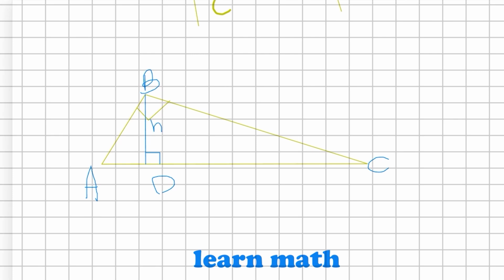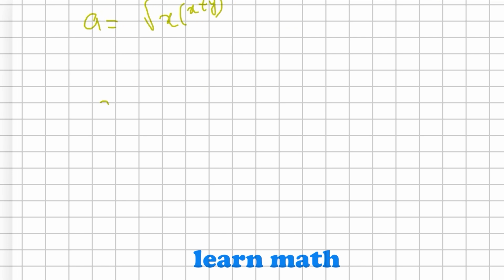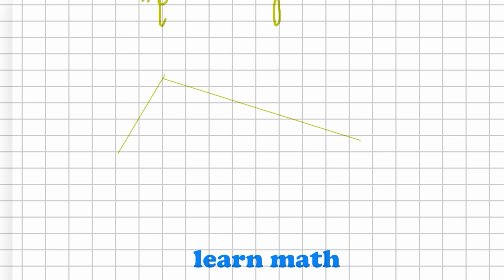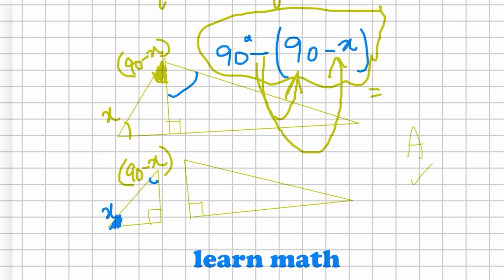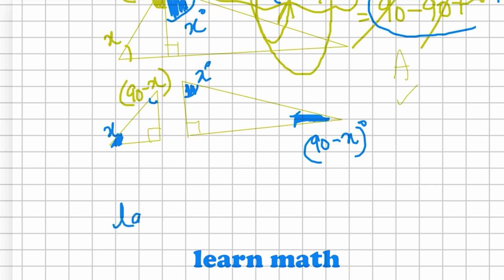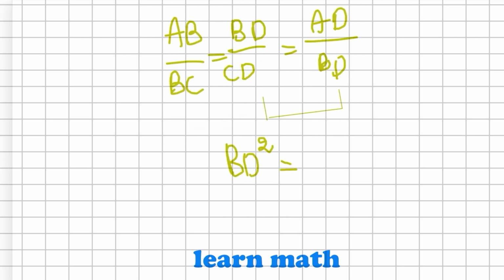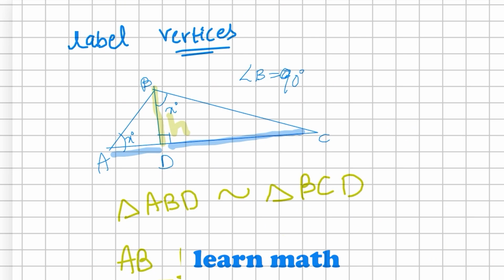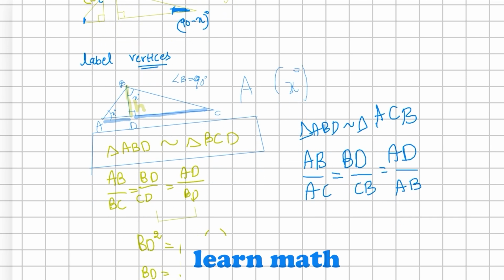RIGHT TRIANGLES AND SIMILARITY || GEOMETRY HONORS || COMPLETE || GRADE 9 || USA || PSAT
This lecture is about finding LENGTHS OF ALTITUDES FOR RIGHT TRIANGLES, from basic to advanced. Along with some common test examples.